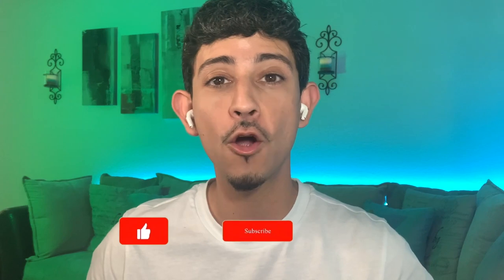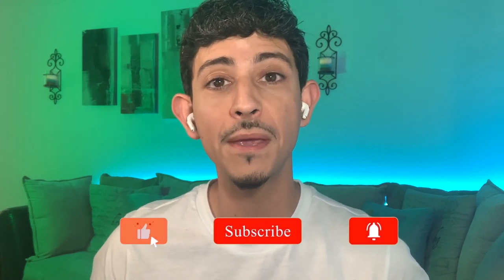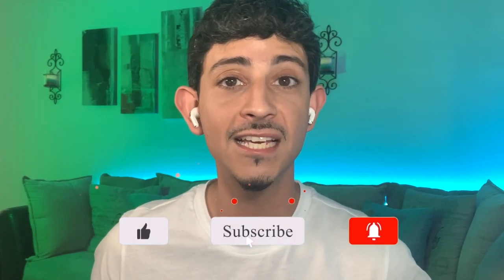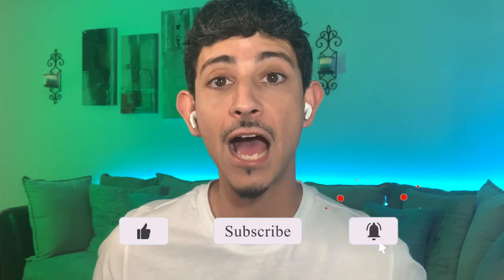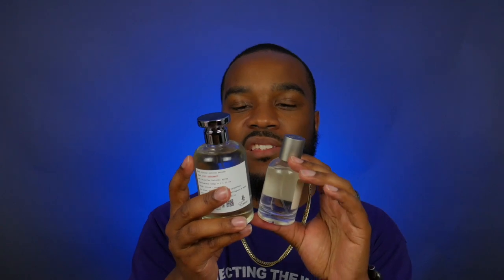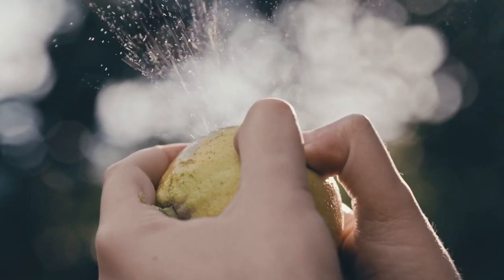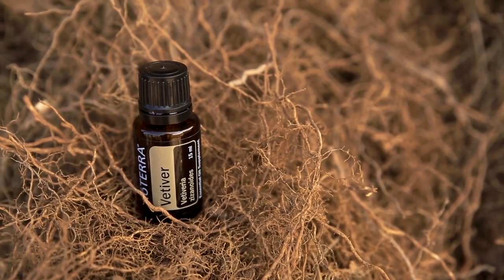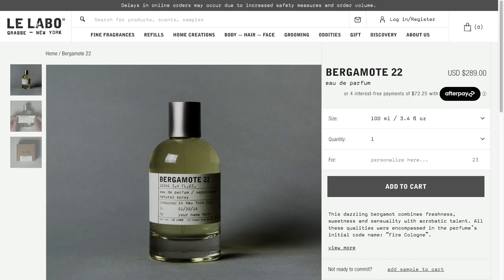BEST ALTERNATIVE TO BERGAMOT 22 | Paris Corner Just Bergamot | (Double Review)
BEST ALTERNATIVE TO BERGAMOT 22 | Paris Corner Just Bergamot | iSMELL & Twilleys2Scents (Double Review)

Today on iSMELL we’re going to be teaming up with the homie Bobby over at Twilleys2Scents to tackle a double-review!!
We’ll both be diving into the the middle-eastern clone house of Paris Corner and the name of the fragrance is:

JUST BERGAMOT

This one is gaining some hype in the community due to people reporting it to be one of the better alternatives to Le Labo’s Bergamot22‼️ 🔥🔥

Thank you for the ♥️ and support
may not seem like a lot to some but to me it means the 🌎 🙏🏼

⤵️Paris Corner: Just Bergamot (Vendor)⤵️

⤵️Twilley2Scents (Channel)⤵️

⤵️Vendors I can vouch for⤵️

⤵️EBAY vendors which I can vouch for⤵️

⤵️Get your free sample of Zaharoff signature pour Homme here⤵️